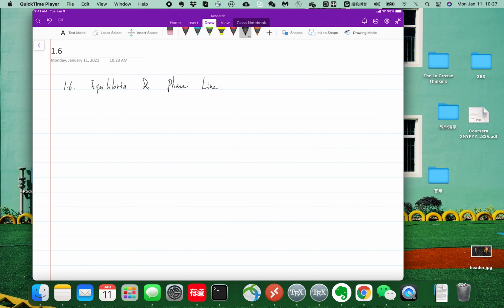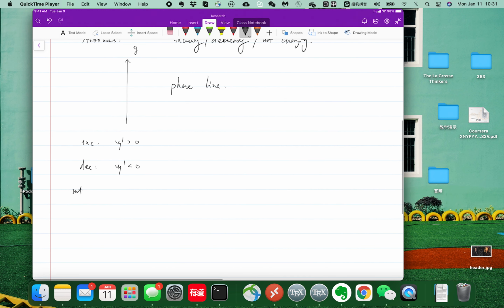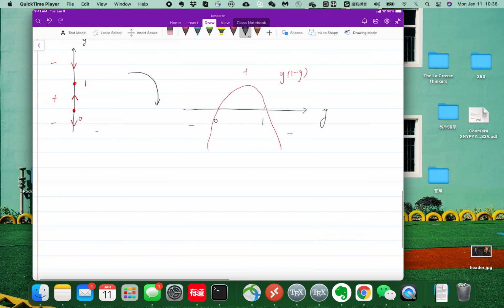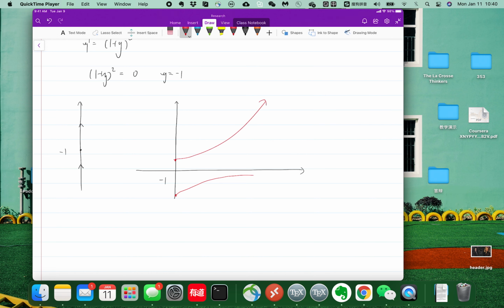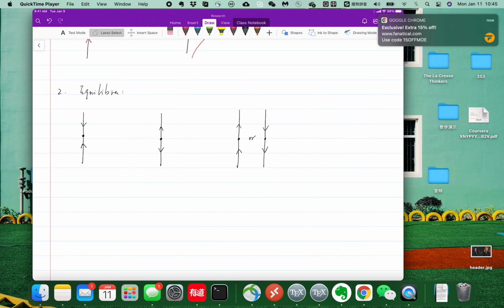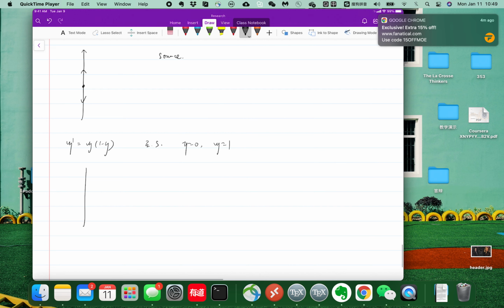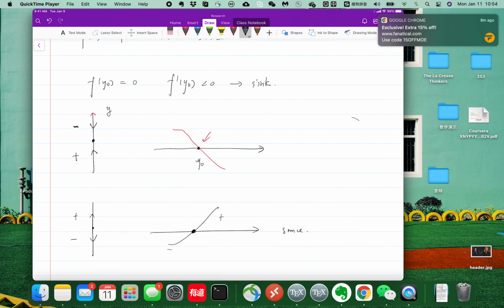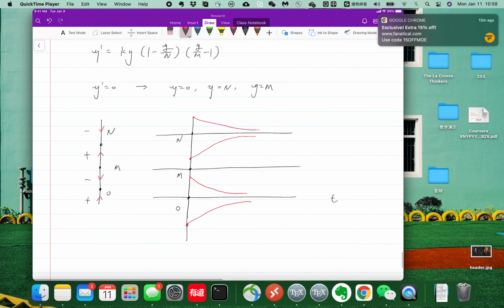MTH_353_1_6